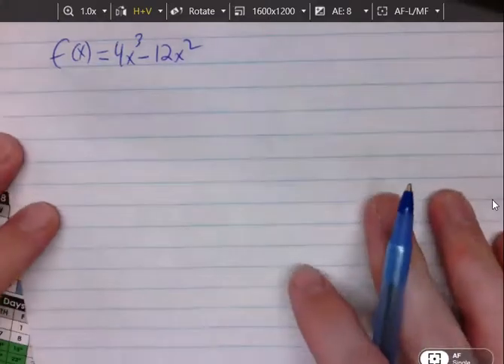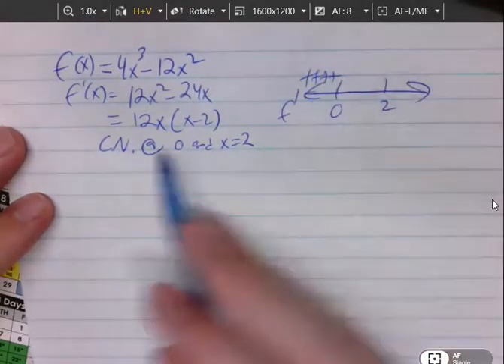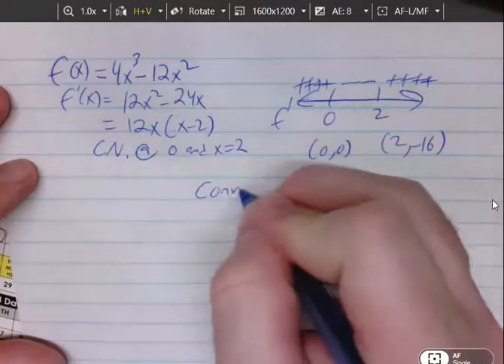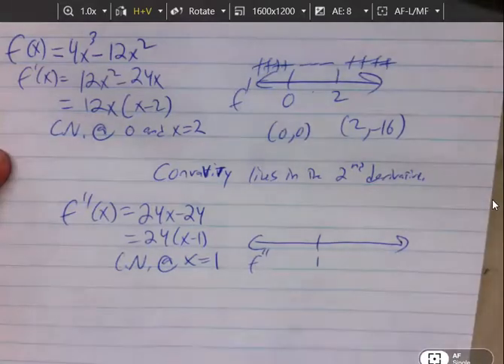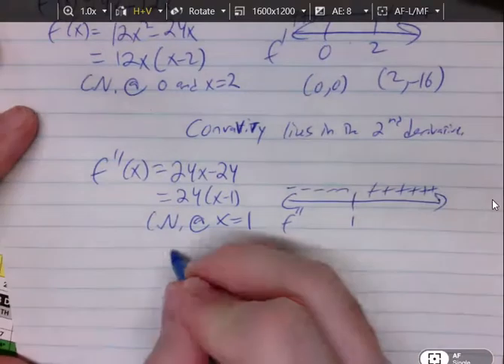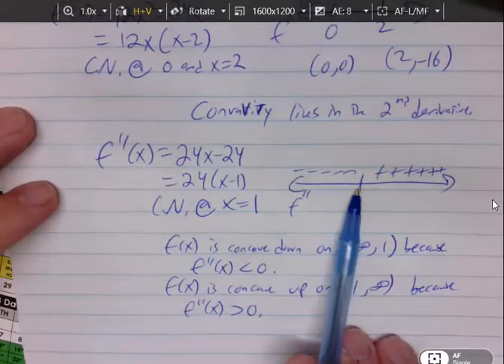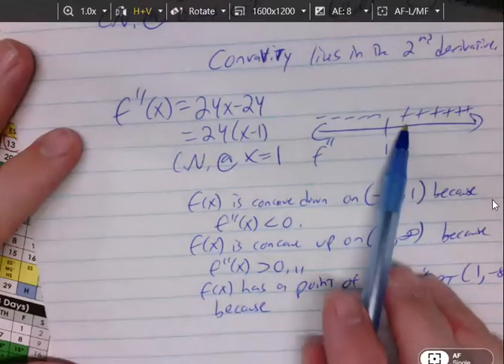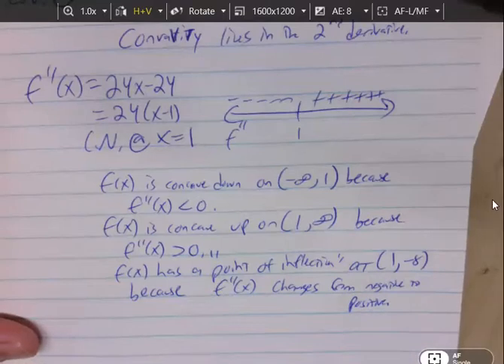Finding Concavity and Points of Inflection Example 1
This video has an example where we find the concavity of a function utilizing the concavity test and then we determine where there is a point of inflection.